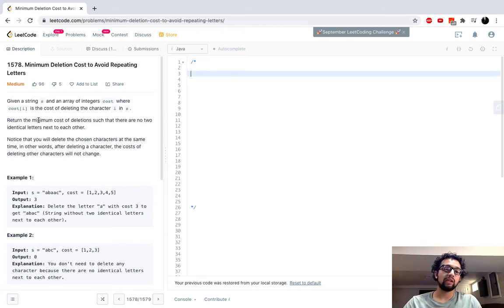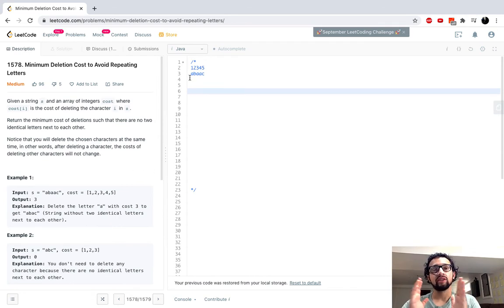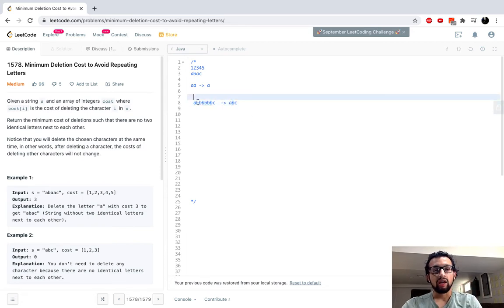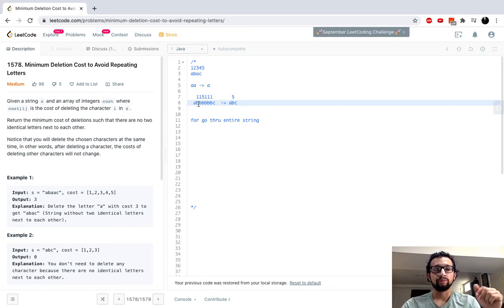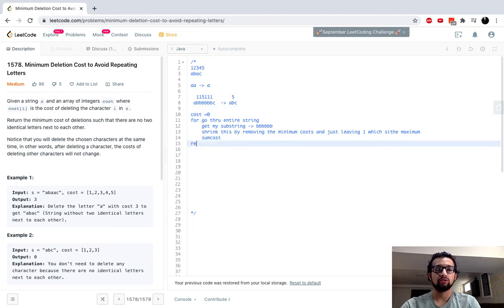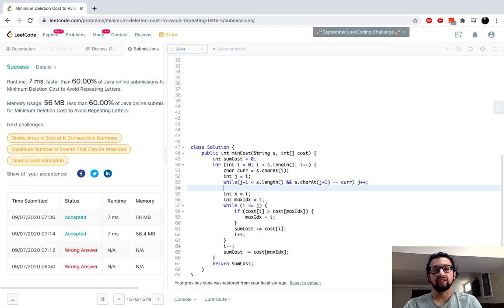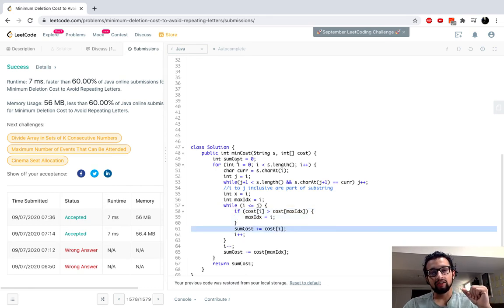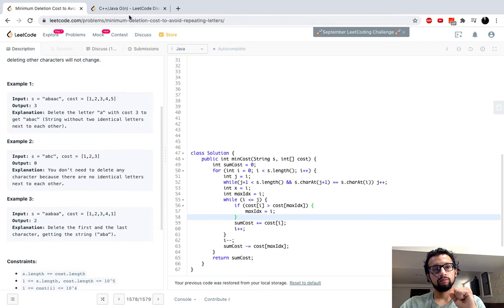LeetCode Solutions 1578. Minimum Deletion Cost to Avoid Repeating Letters